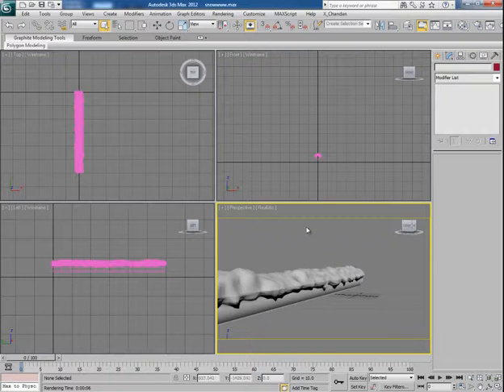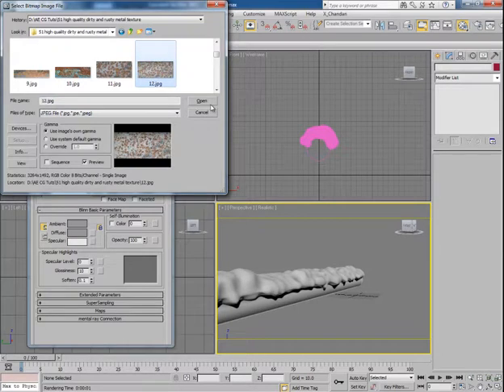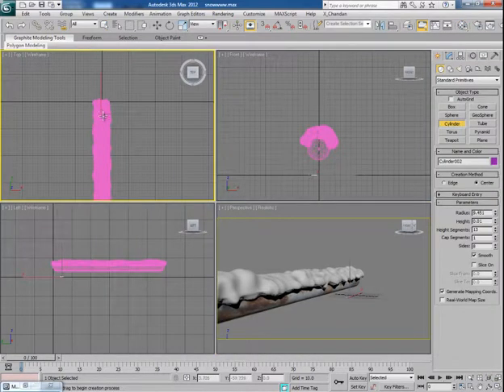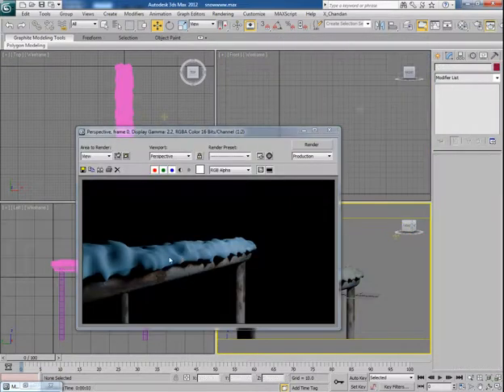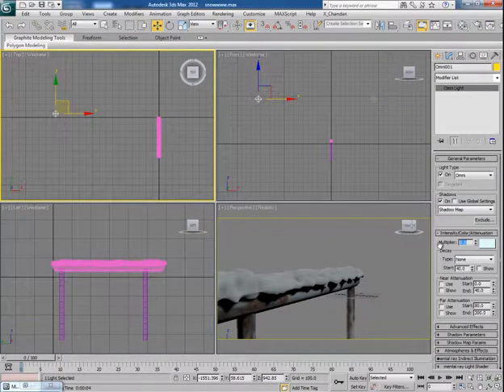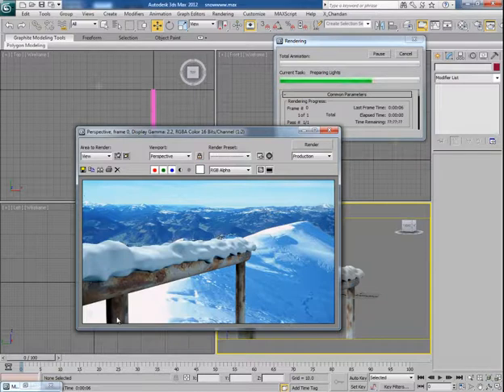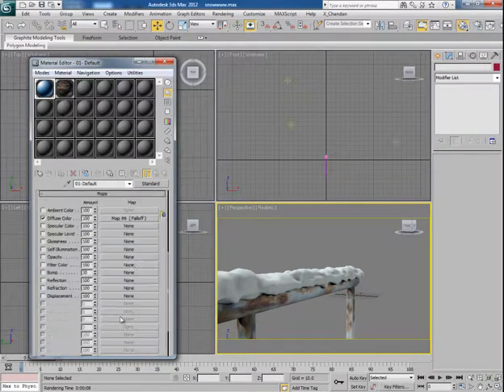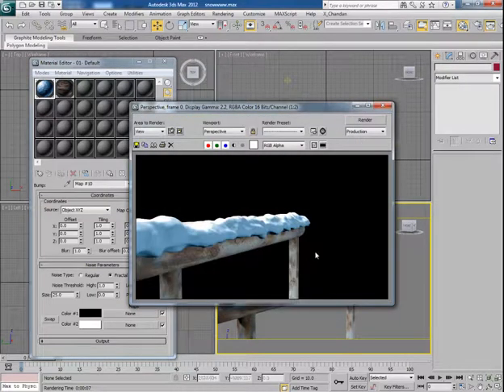Tutorial - Making Realistic Snow in 3ds Max Without Plugins - Part 2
Ever wanted to create realistic snow in 3ds max without having to pay for an expensive third party plugin? Well you're in luck, Chandan Kumar is back with another exciting tutorial where he'll show you just how easy it can be to create believable snow using only Max's proprietary toolset!